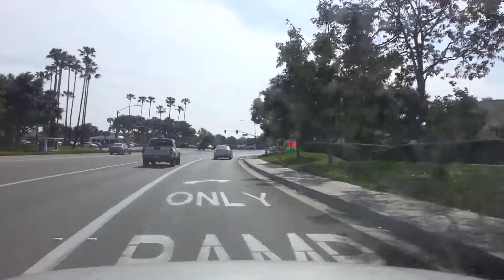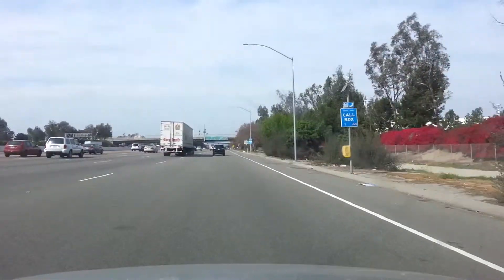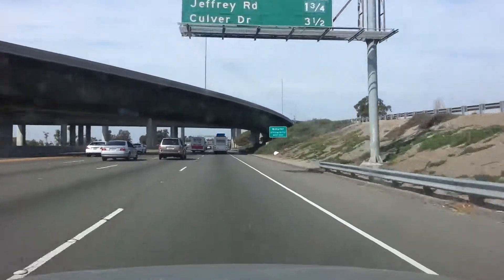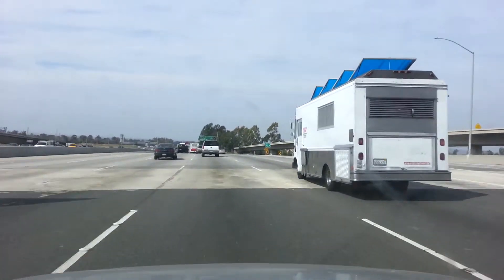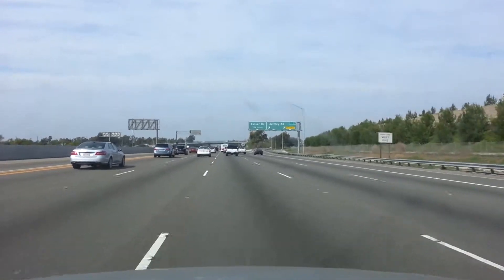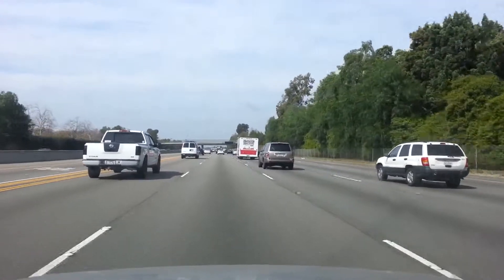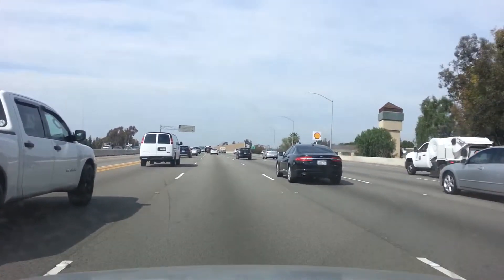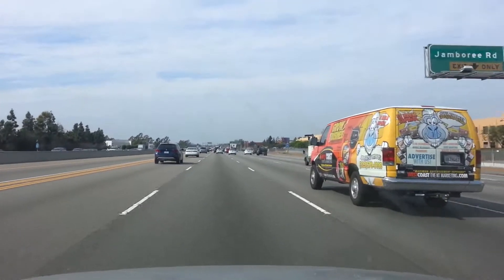Gone Rogue: Corolla Clunker Edition (Ep. 8)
In this driving vlog episode of Gone Rogue, I'm going to talk about what happened to my Nissan Rogue while I drive the Toyota Corolla as an alternative for awhile in the 8th episode of Gone Rogue! I will also talk about my time when I drove this classic Corolla. Please comment in the comment section below to talk about what you think!